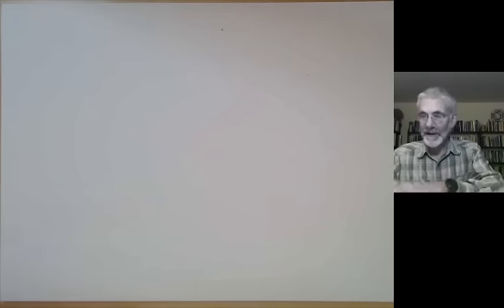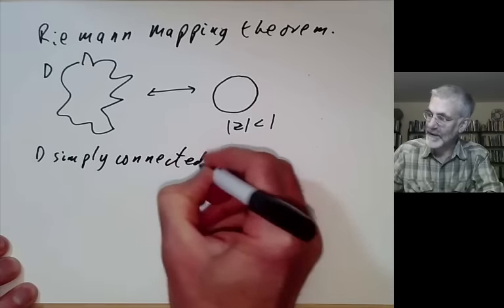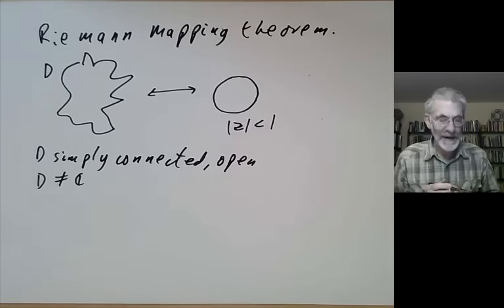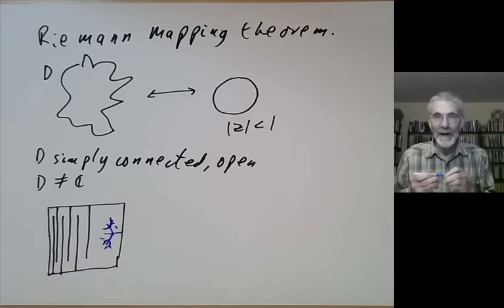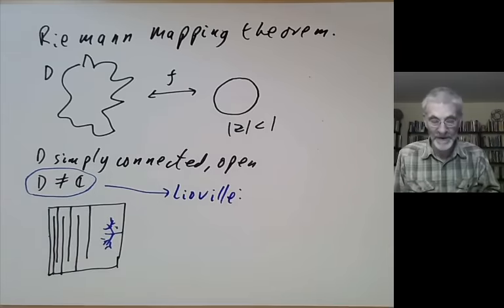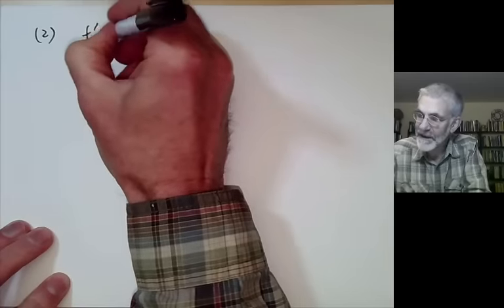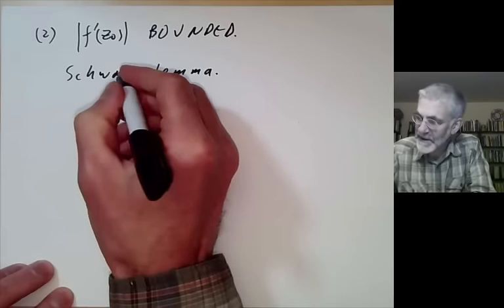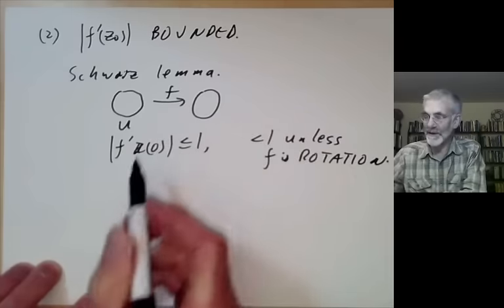Riemann mapping theorem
The Riemann mapping theorem says that any proper simply connected open subset of the complex plane is isomorphic to the open unit disk. This lecture will sketch a proof of it.